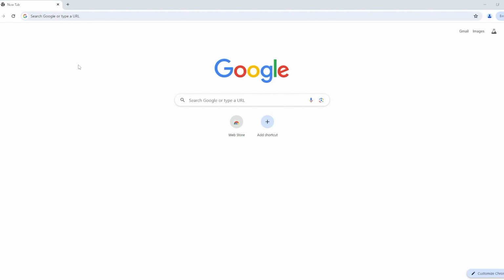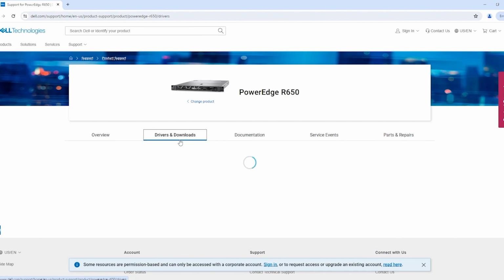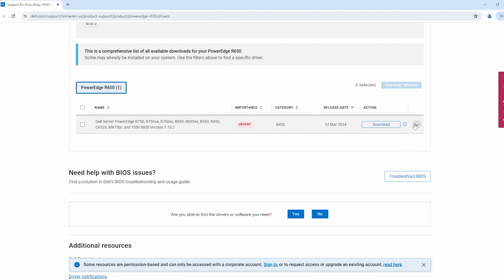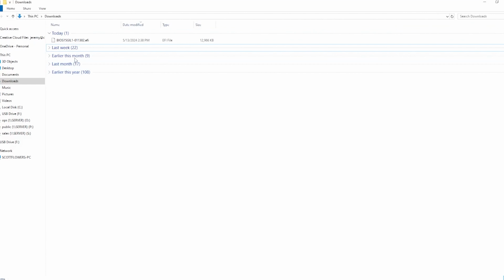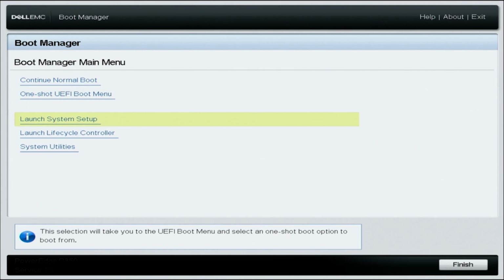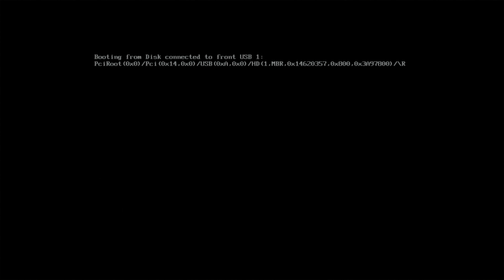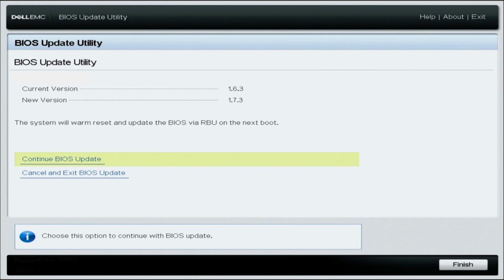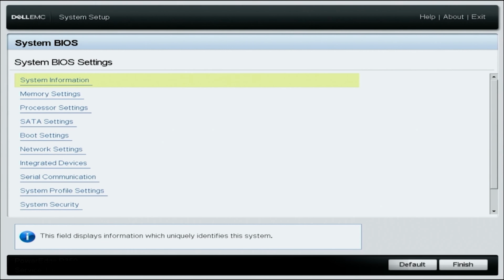Dell PowerEdge R650 Server BIOS Update | How to Update the BIOS | EFI BIOS file | Boot Manager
Dell PowerEdge R650 - This will be a continuation in our series, and we will focus on BIOS. We will use a USB drive and an EFI file. If this video interests you, then we highly recommend watching our Mass Updates video, which will show you how to perform Updates on firmware, Onboard Diagnostics, BIOS, and all the other various components in your R650 server. This video series includes:

In this video, we will show you how to update your BIOS. This is a great solution if you don't have an Operating System installed on your server.
This solution will require a USB Drive. We will download an EFI file from Dell.com onto the USB drive and then install the BIOS update onto your server through boot manager. This video will show the Step-by-Step Instructions on exactly how to do this. Click that like!